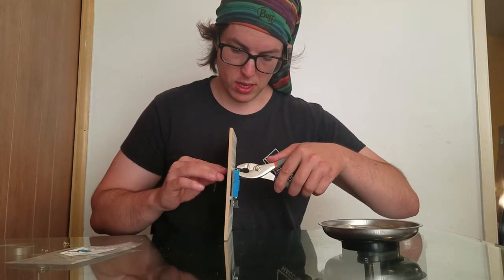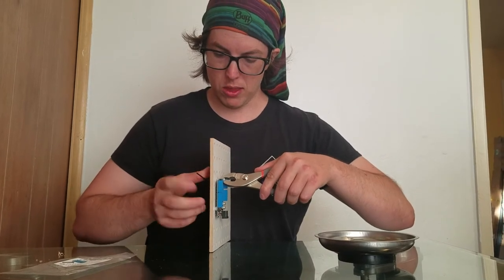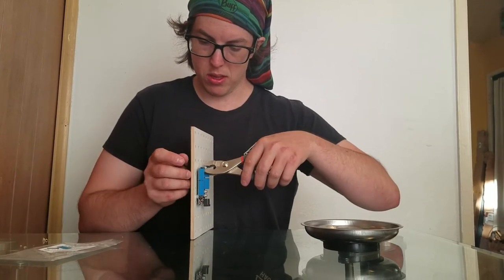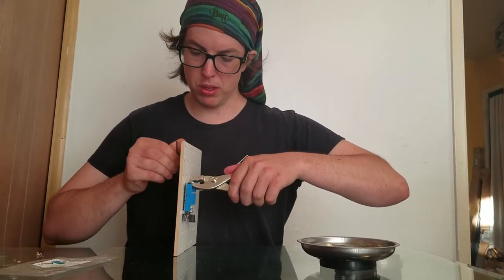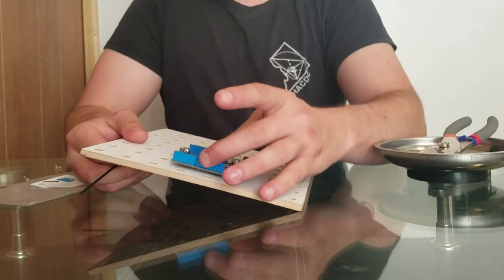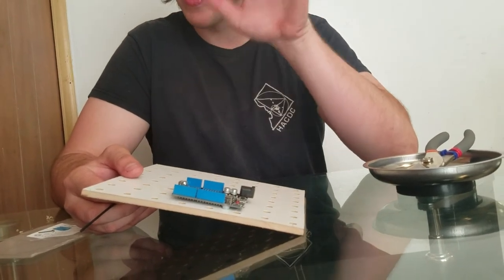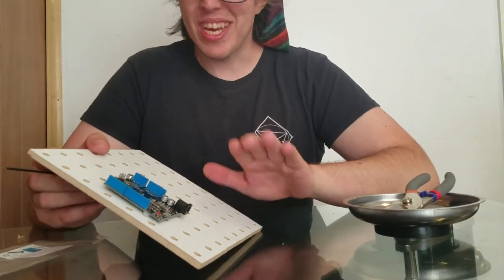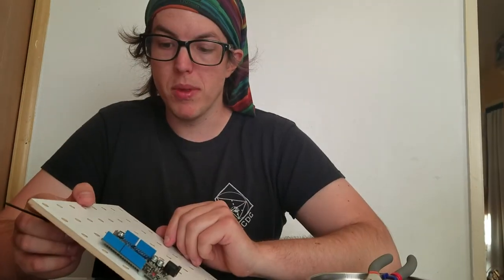02 tighten locknut